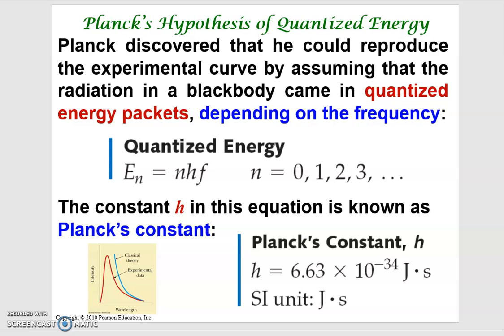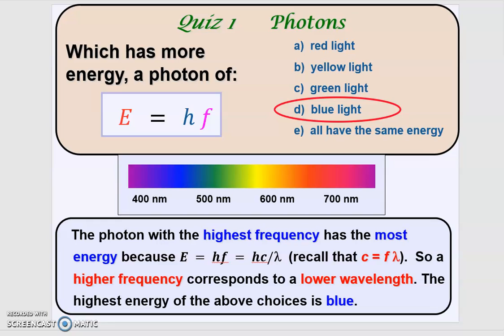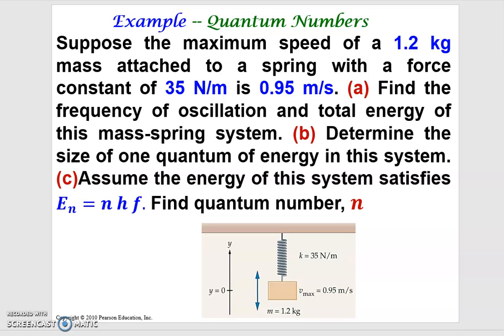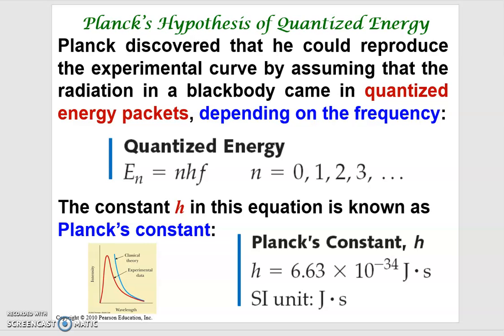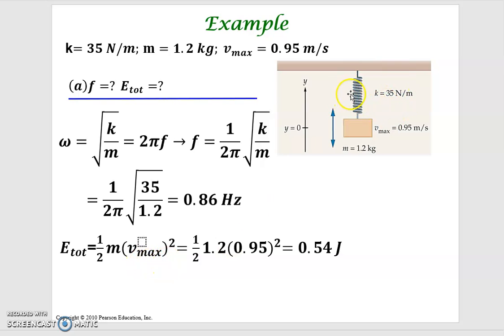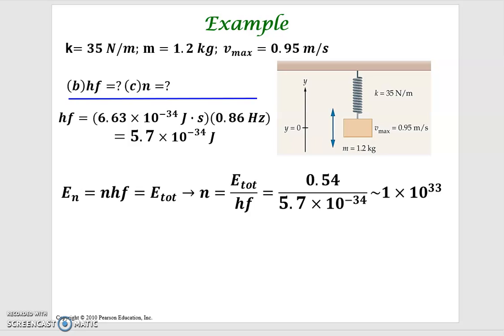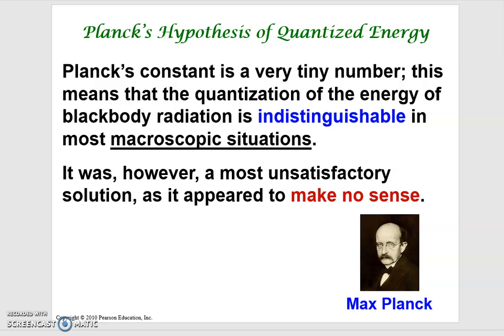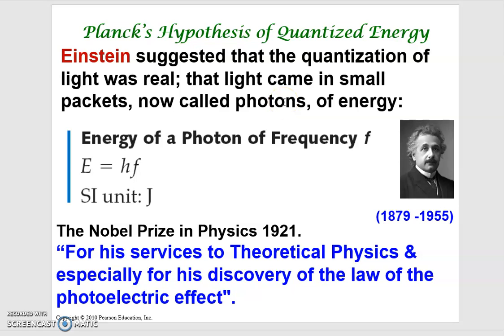Lecture_26.2_CH30